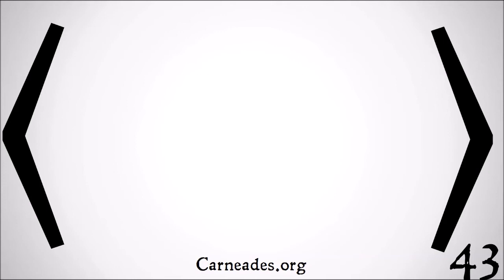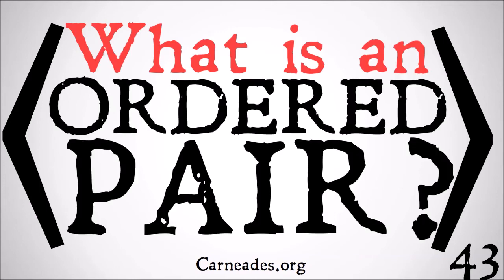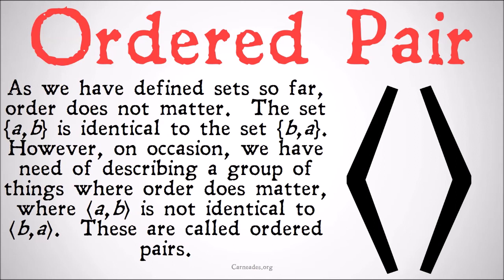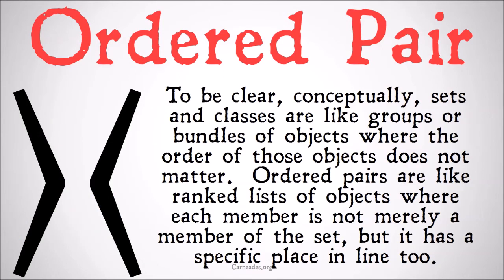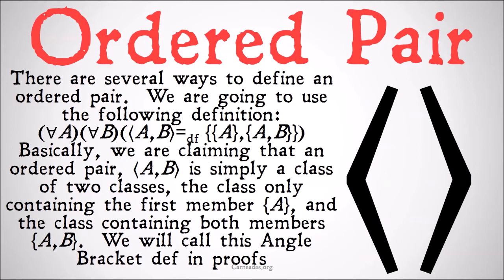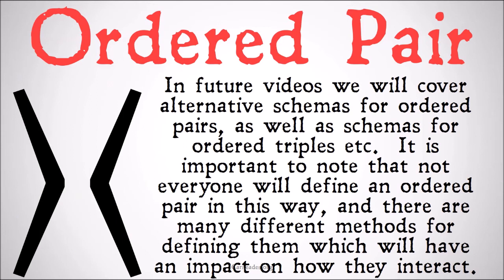What is an Ordered Pair? ⟨a,b⟩ (Set Theory)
This video looks at sets where order matters, called ordered pairs and how we will represent them: ⟨a,b⟩.